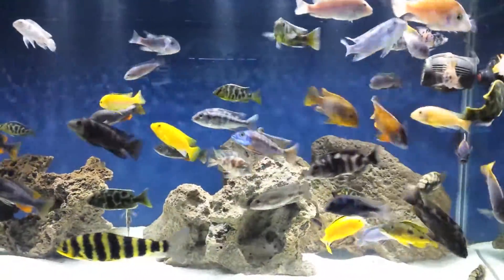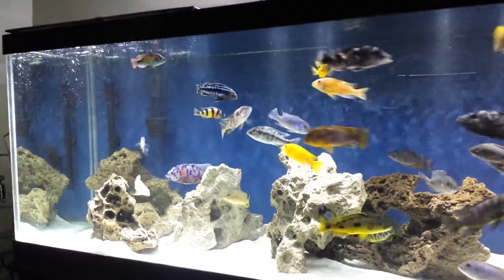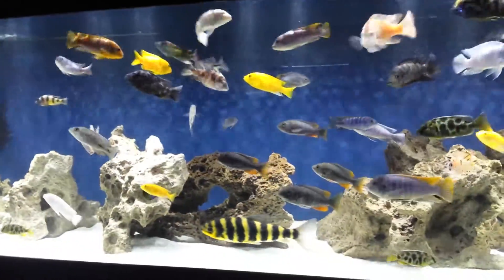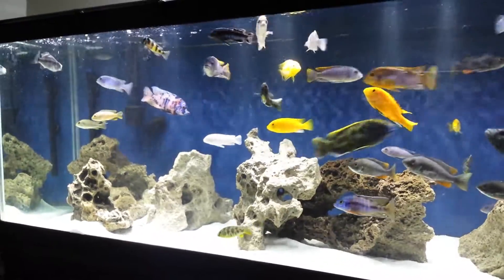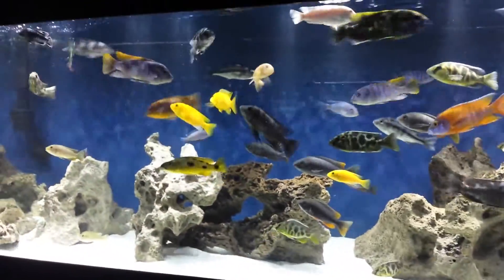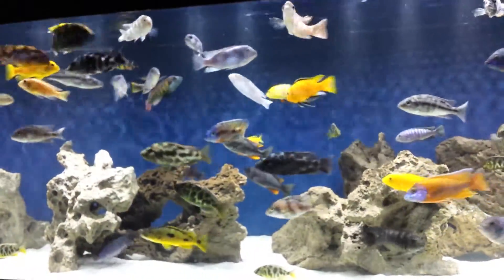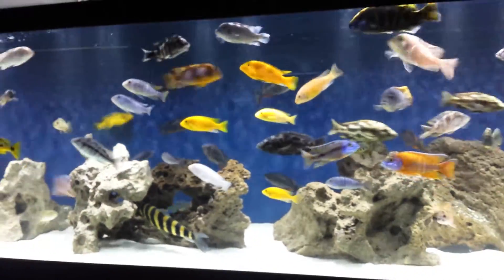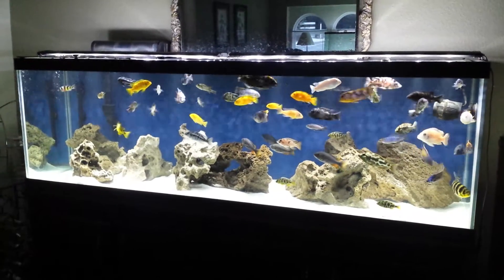130 gallon African Cichlid tank new lights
New Marineland double brights , 6 foot 130 gallon aquarium.